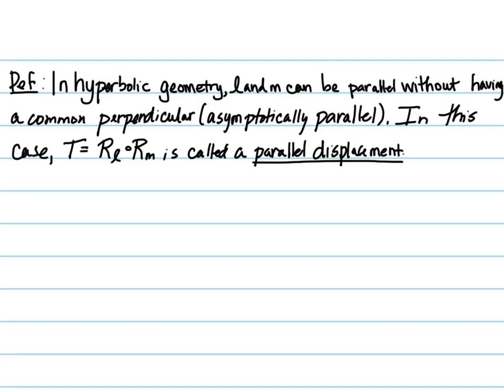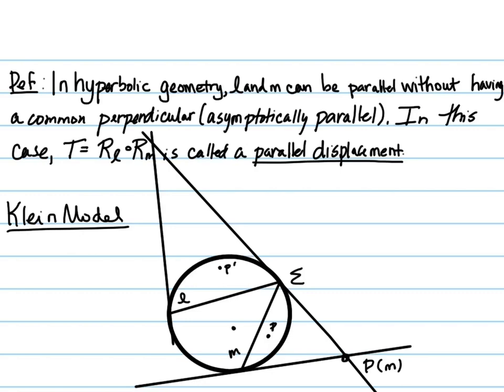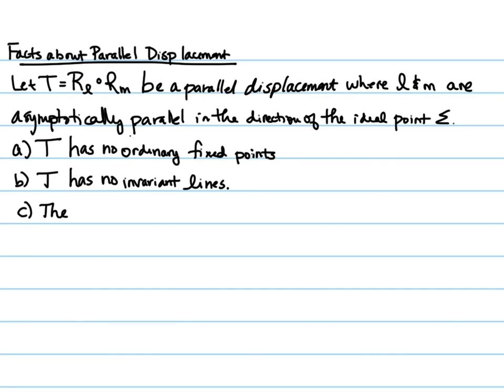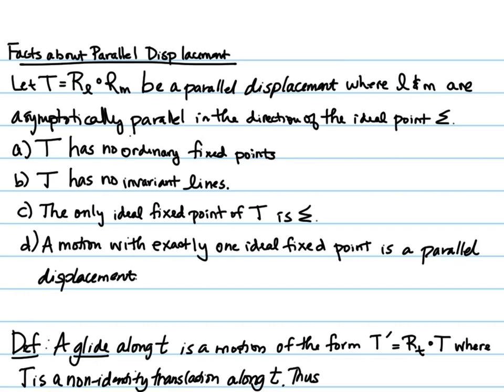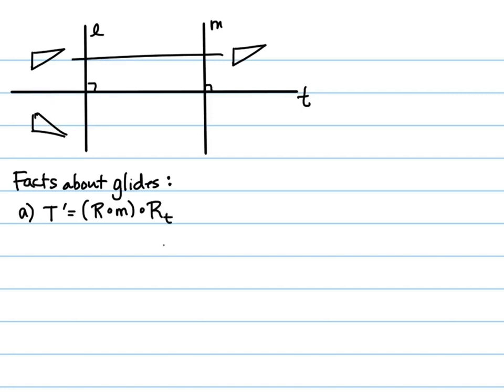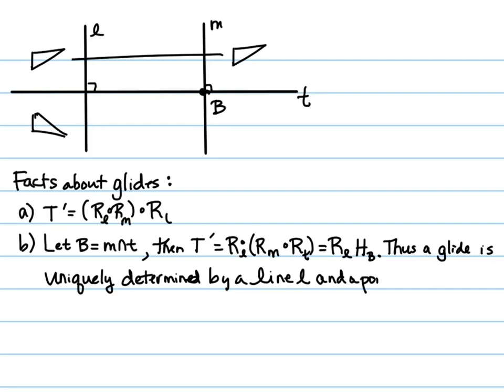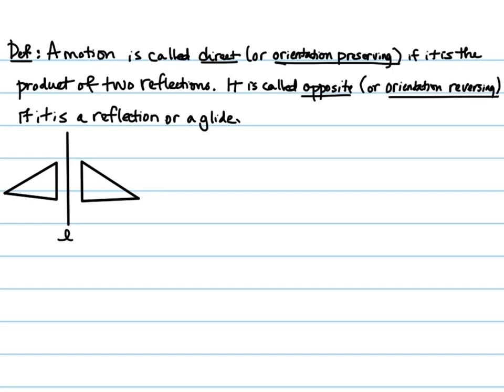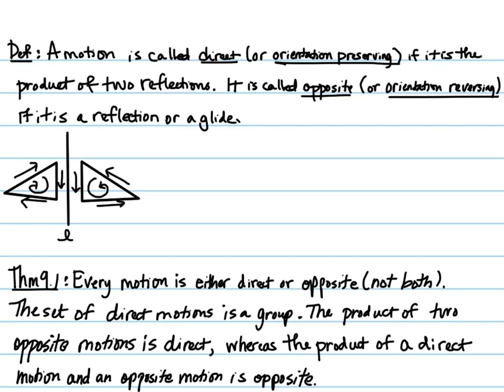Geometric Transformations (part 3)